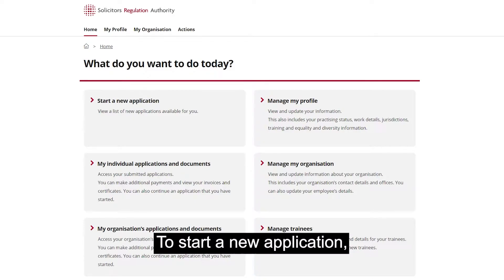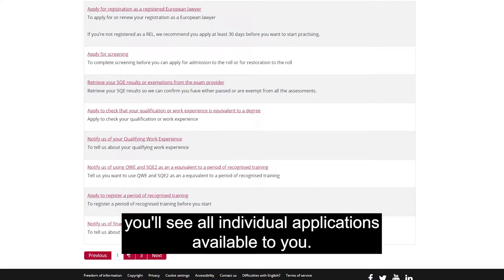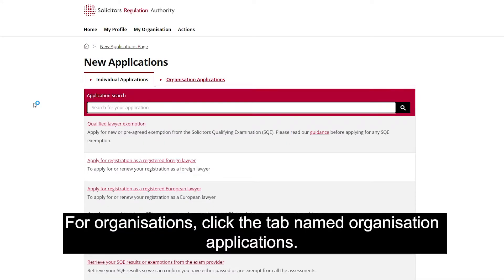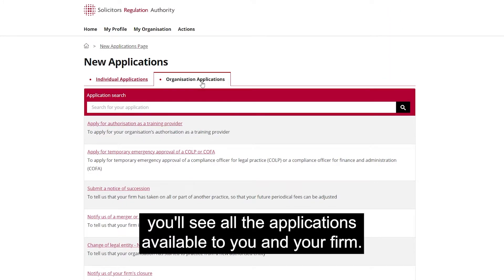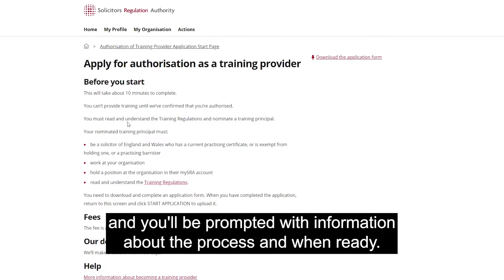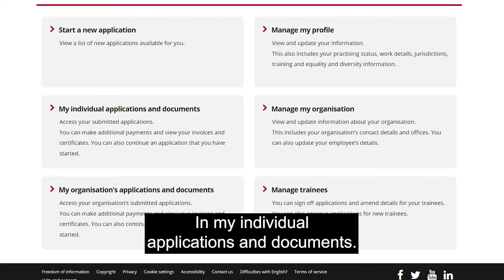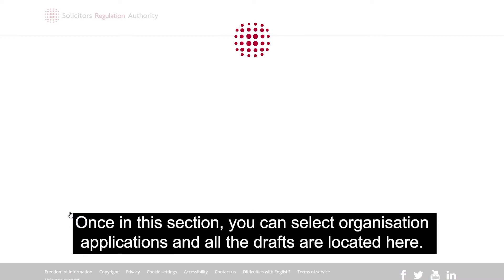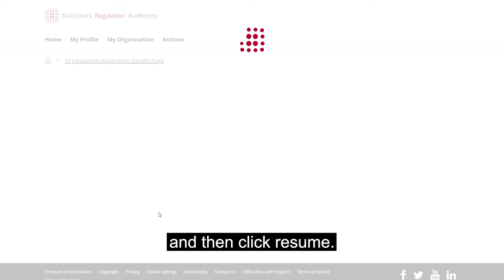How to find your applications in mySRA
Watch this guide and find out how you can find your individual or organisations applications within mySRA